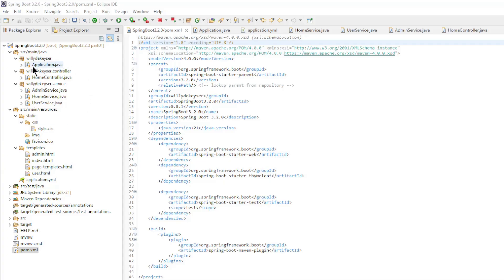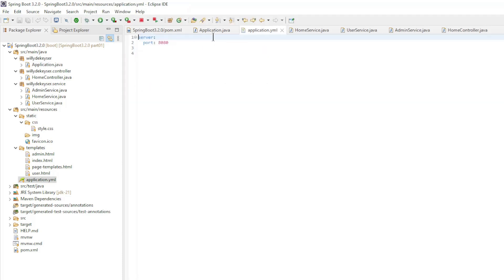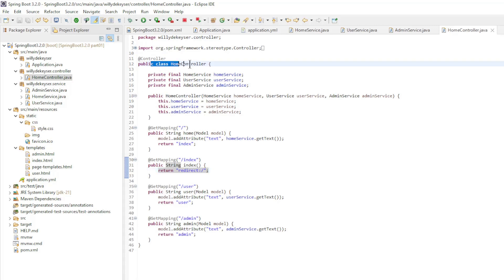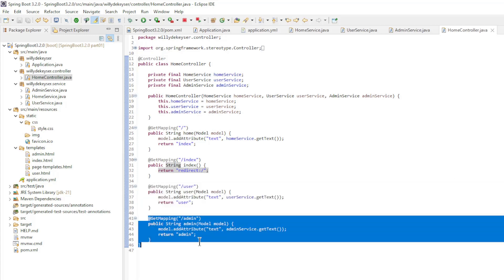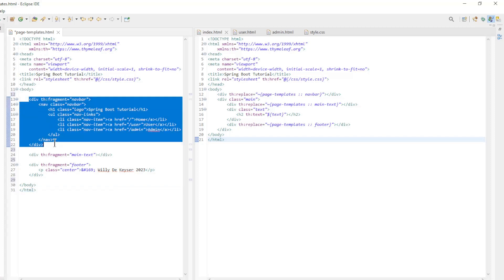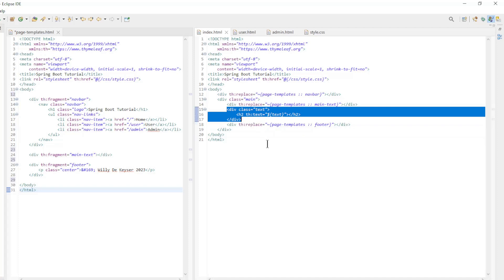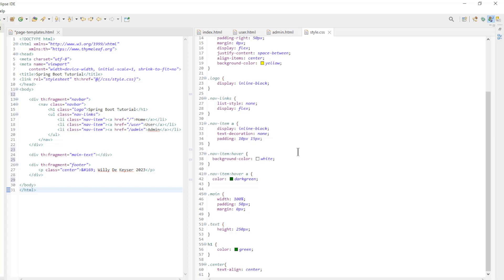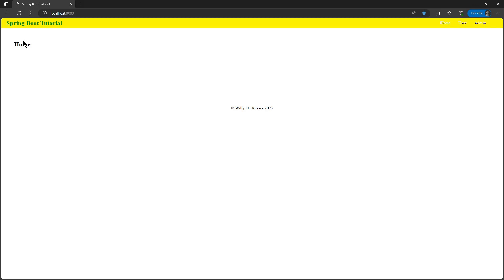Spring Boot 3.2.0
Spring Security.
Thymeleaf.
RestClient.
JdbcClient.